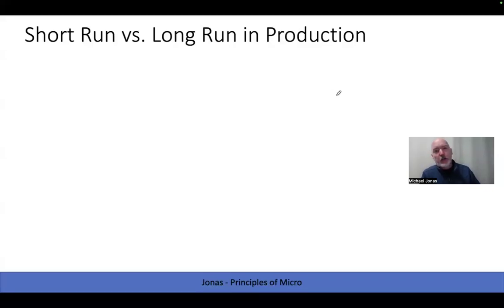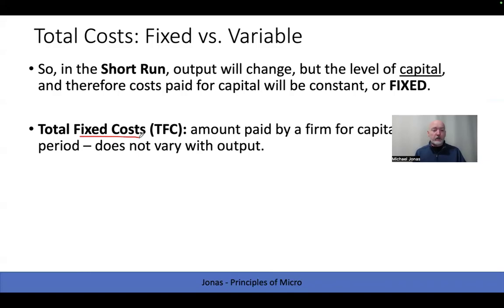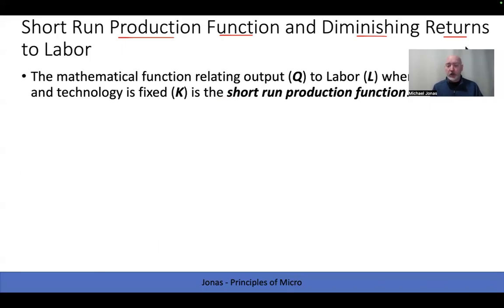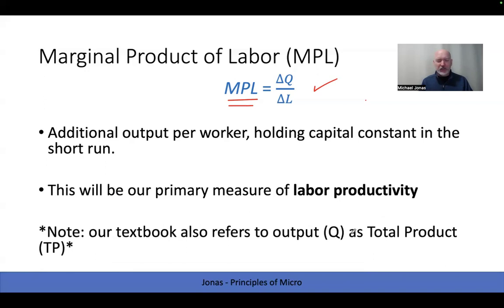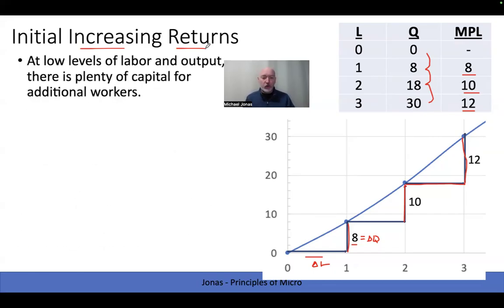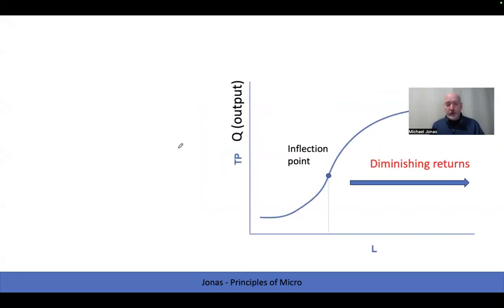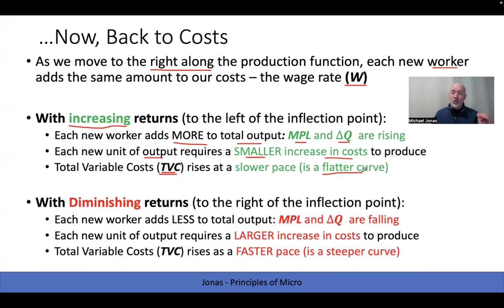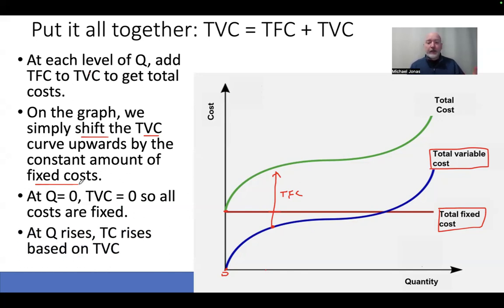MicroEconomics Lecture: Production and Costs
Covers the following topics:
Short Run vs. Long Run;
Total Fixed Costs, Total Variable Costs, Total Costs;
Production Function and Marginal Product of Labor;
Law of Diminishing Marginal Returns to Labor